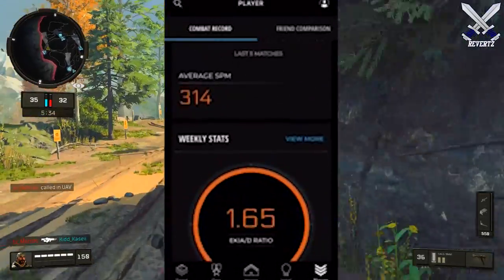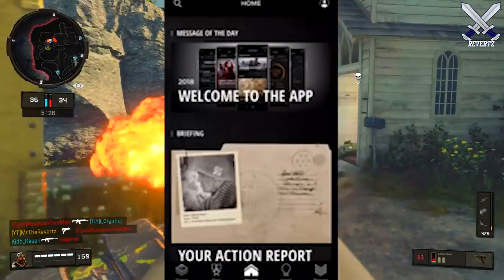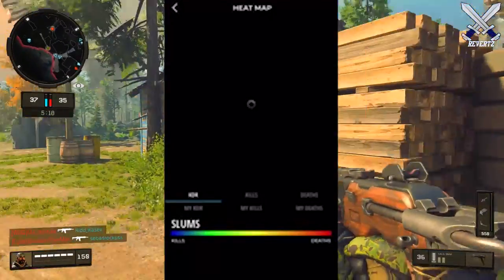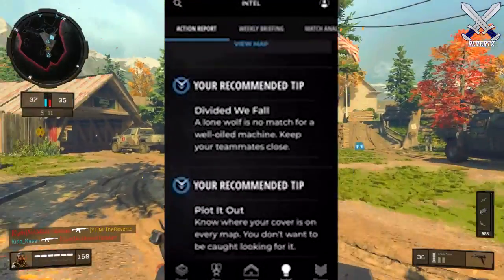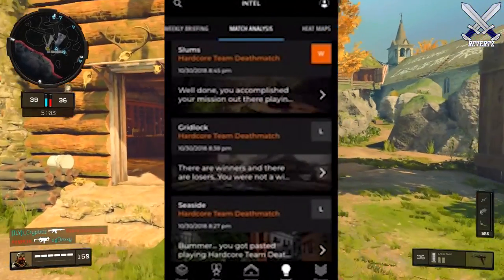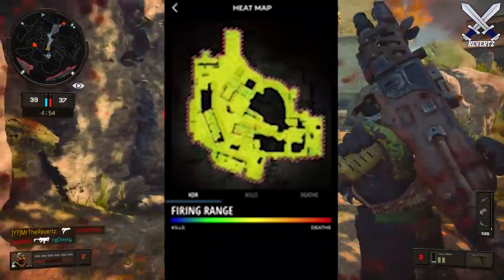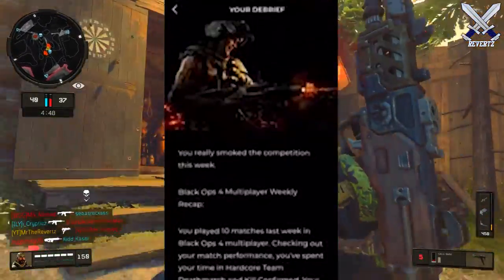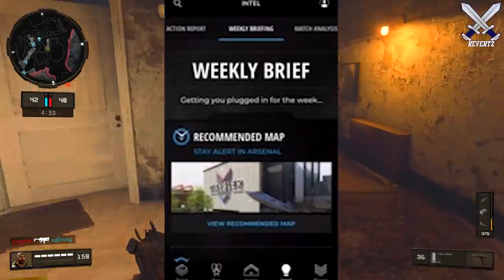Black Ops 4: FREE 500 COD Points & Earn In Game Items! (BO4 Companion App Introduction)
Black Ops 4: FREE 500 COD Points & Earn In Game Items! (BO4 Companion App Introduction) In this video I break down the new black  ops 4 iphone a
nd andriod application. Upon signing up you will earn 500 free cod points.